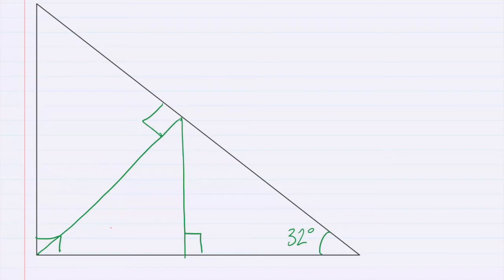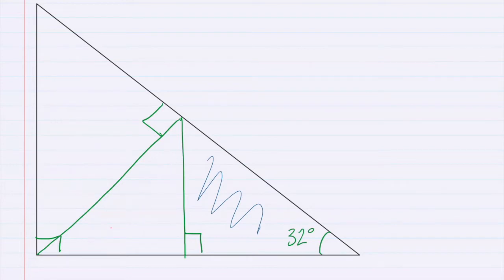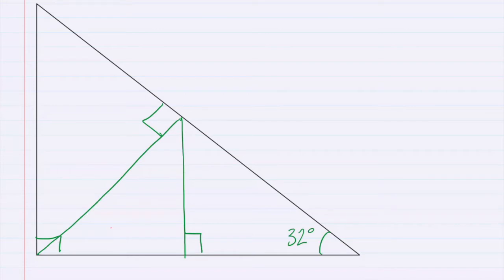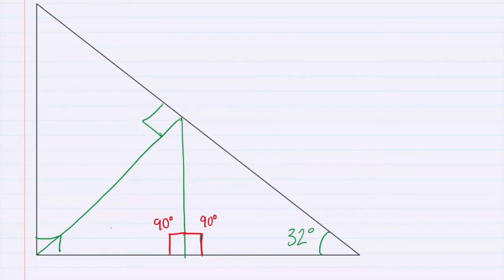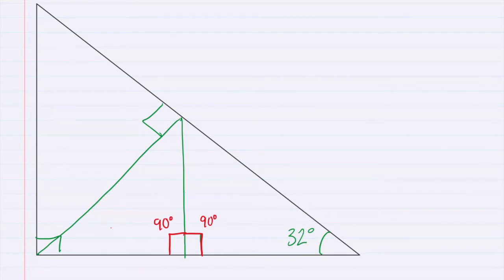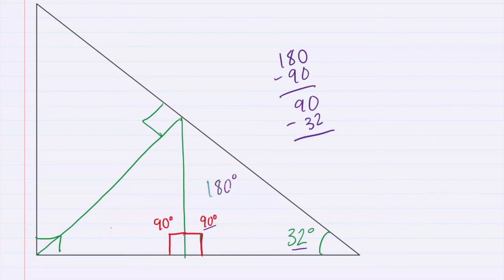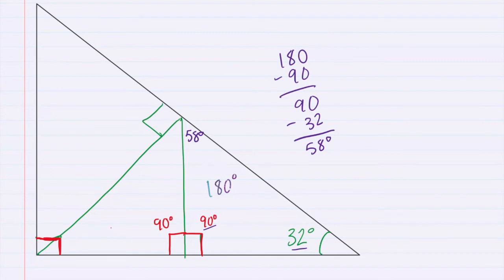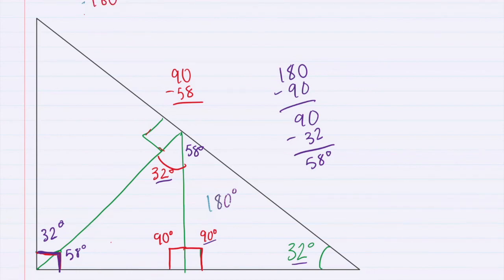Finding Angles with Intersecting Lines & Triangles! Example #2